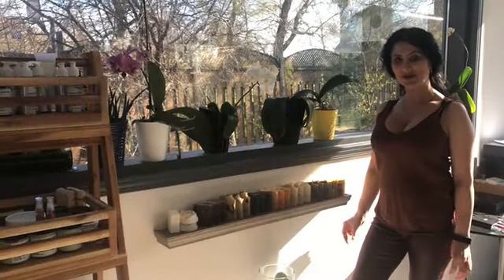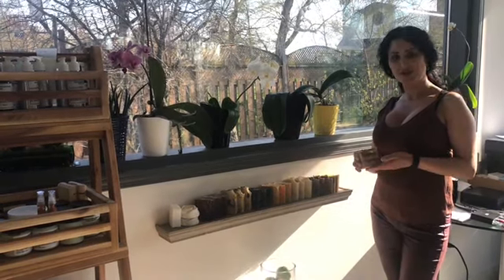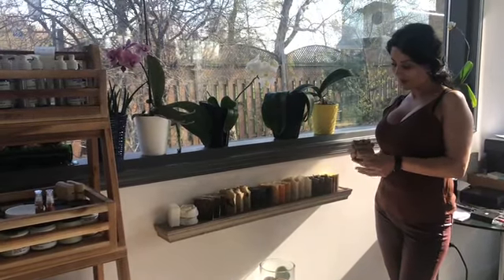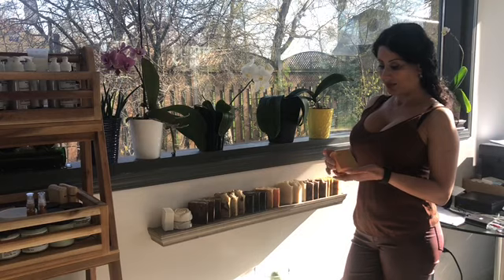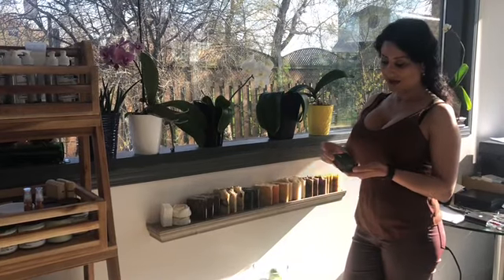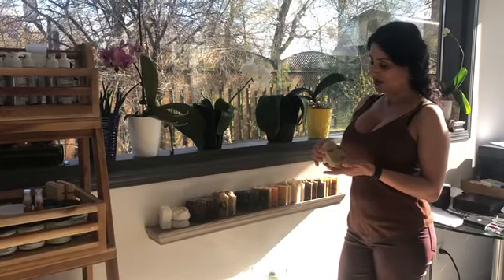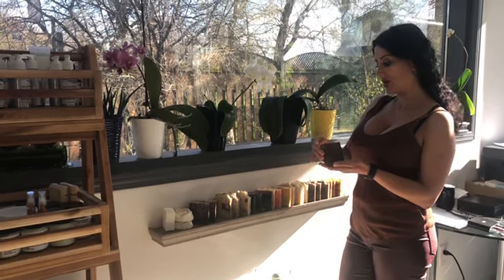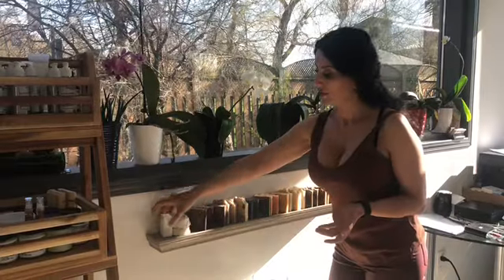May 2020 AlchemistShopGoods’s Cold Processed Soap Collection